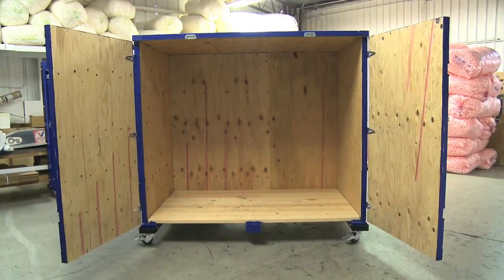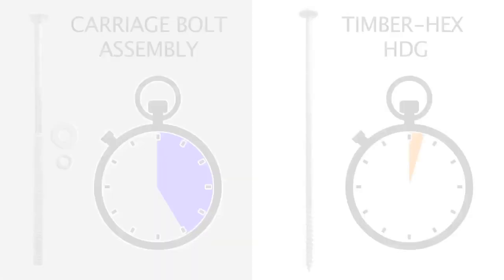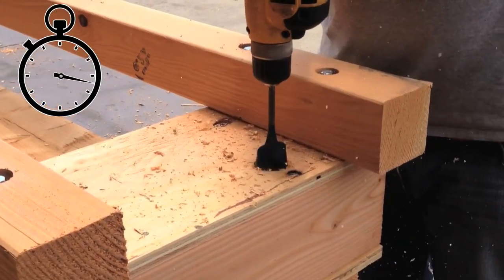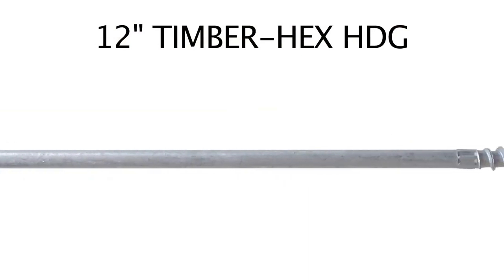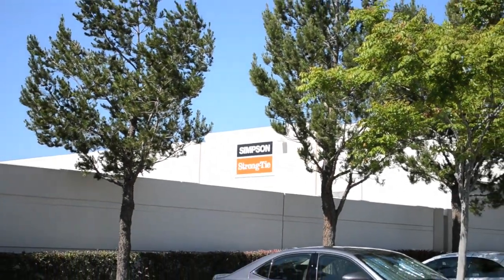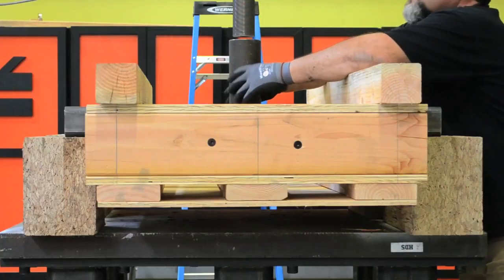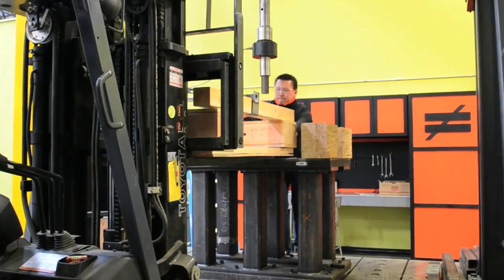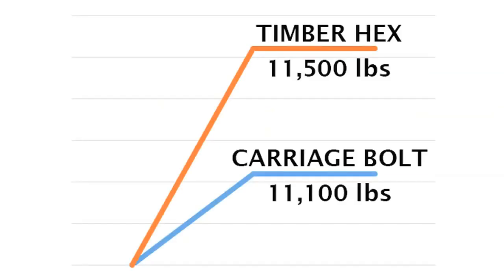Fastener Strength Test in Wooden Crates for Shipping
Explore the strength and efficiency of different fasteners used in wooden crate construction, specifically comparing traditional carriage-bolt assemblies with Simpson Strong-Tie® Timber-Hex HDG screws. Valley Box demonstrates the labor savings and superior holding strength offered by the Timber-Hex HDG screws, ensuring your products are securely transported in perfect condition.

About Valley Box Company:
Valley Box specializes in custom crating solutions, constantly innovating to improve crate strength and performance.